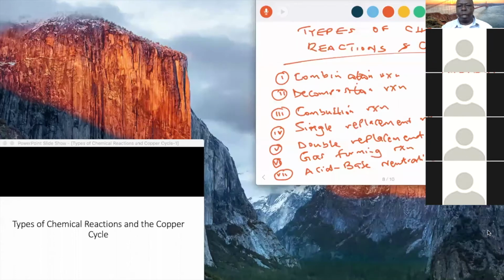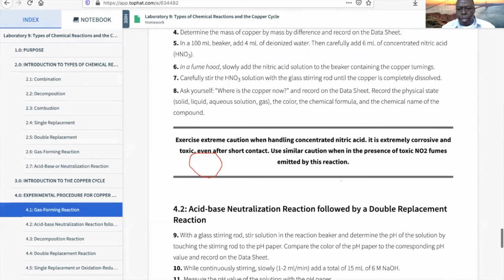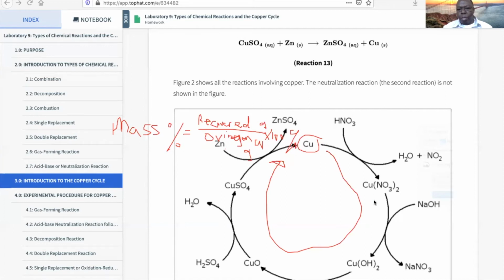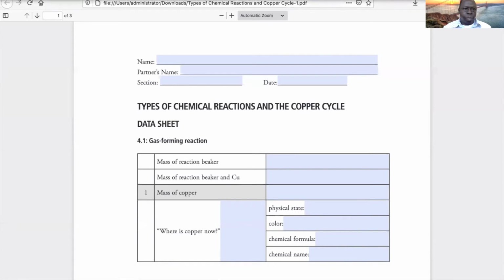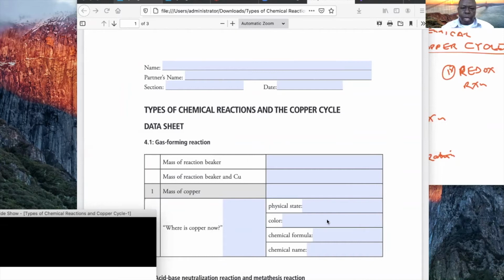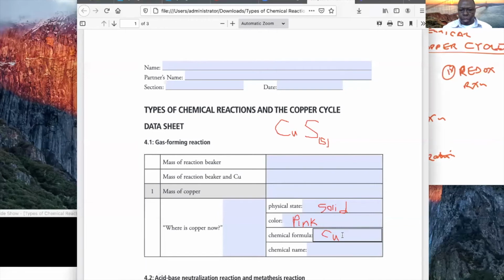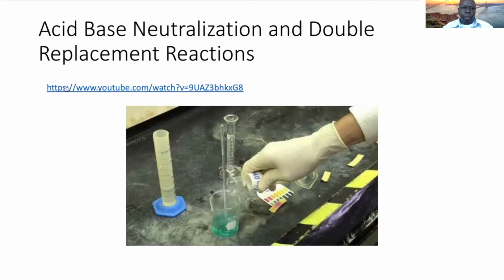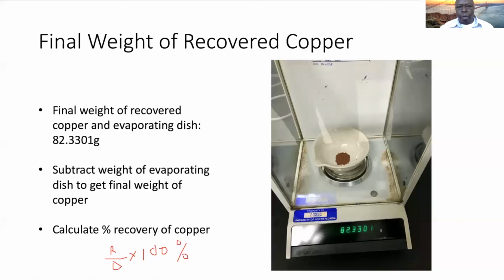Types of Chemical Reactions & Copper Cycle